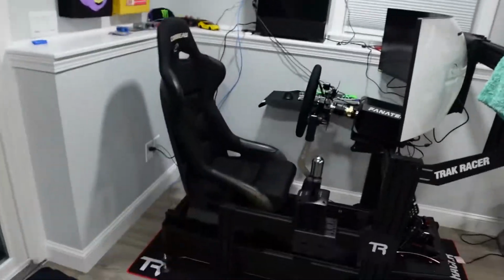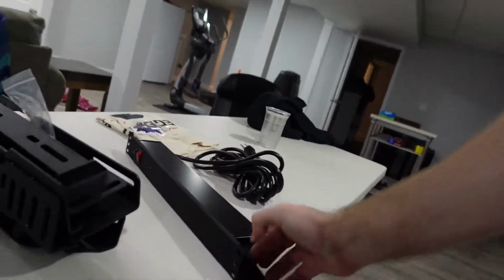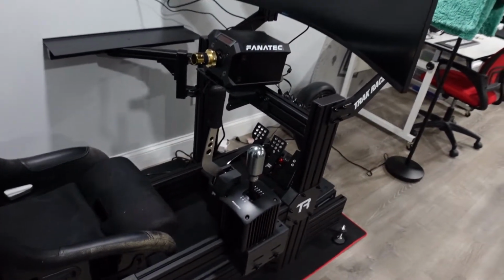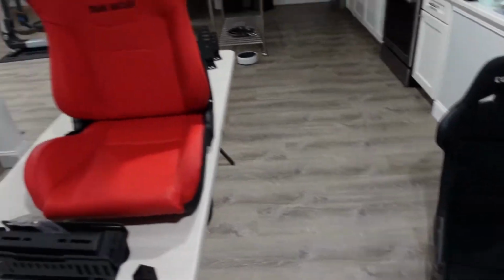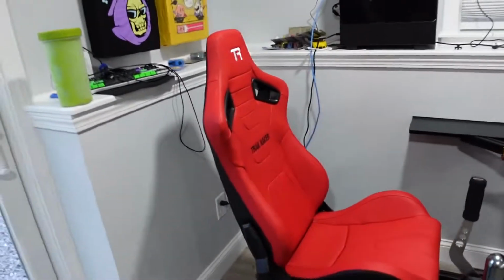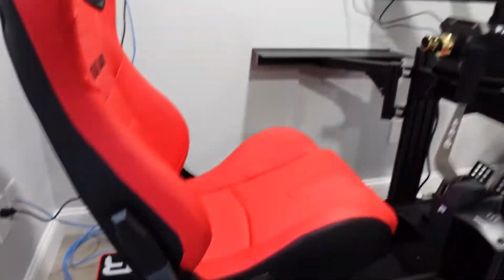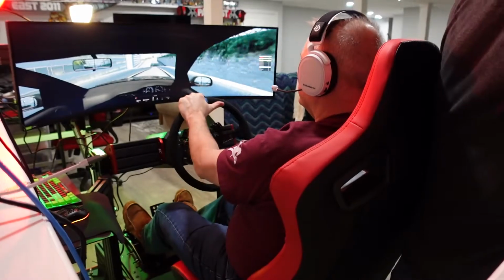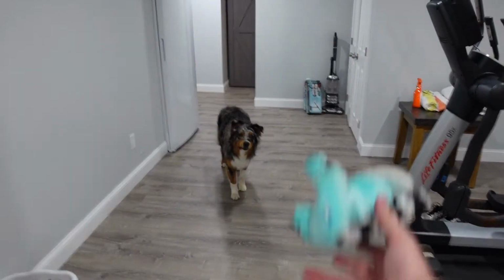Driftsim Build PT2 Vlog#003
Part 2 of the sim build going from my old crappy bucket seat to a comfy new recline able seat.  also installing a nice new wheel mount that doesn't flex during gameplay.